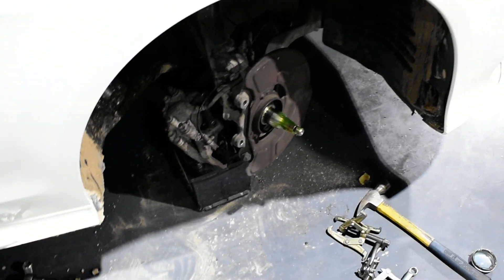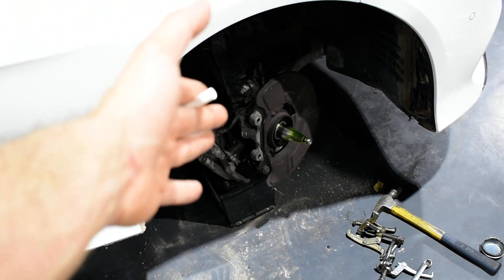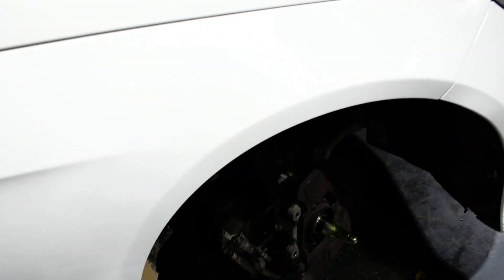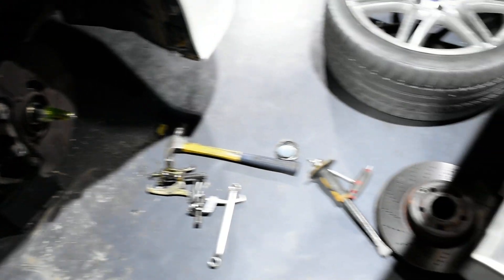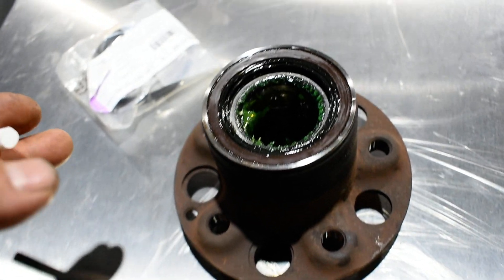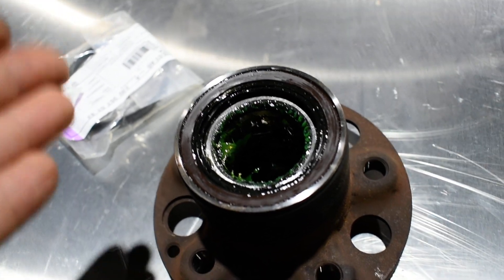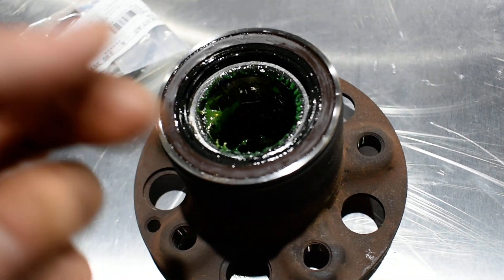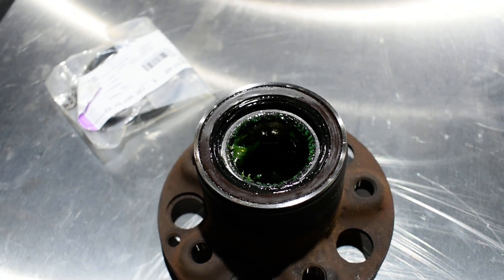MB E300 65.553 km/h (bad wheel hub seals)